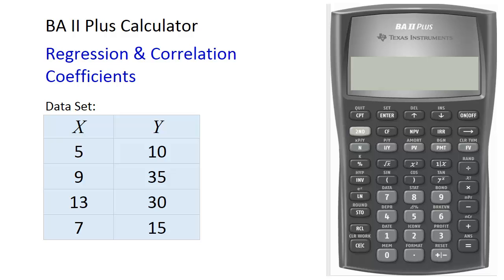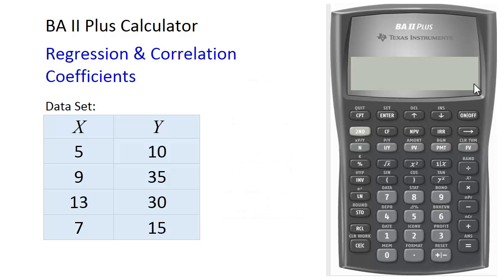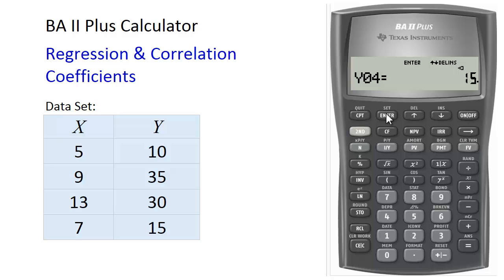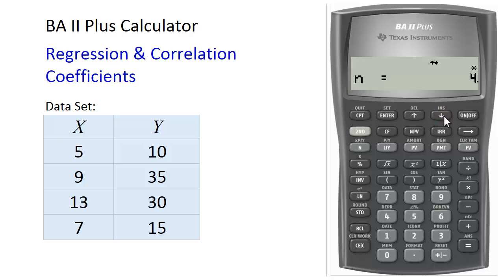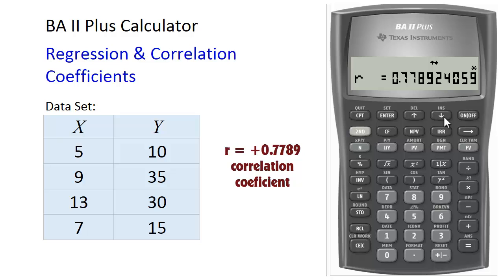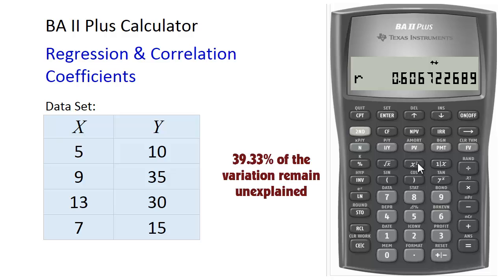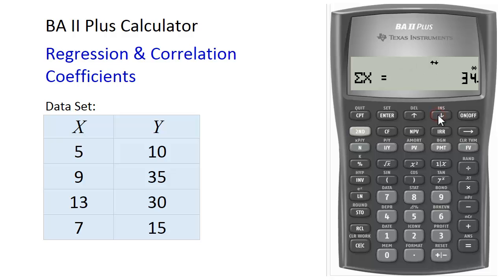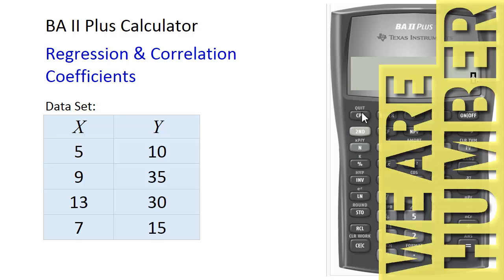BAII Plus - Correlation and regression coefficients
This video guides the BAII Plus calculator user to obtain and interpret correlation and regression coefficients: slope, y-intercept, correlation, coefficient of determination.